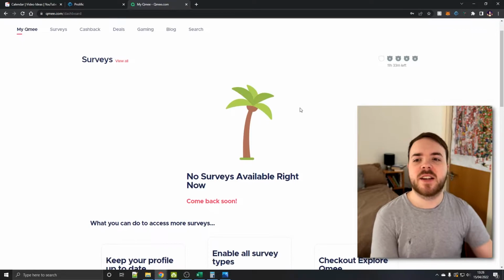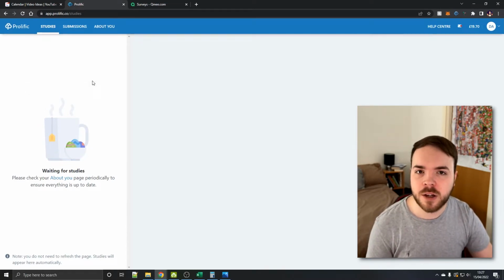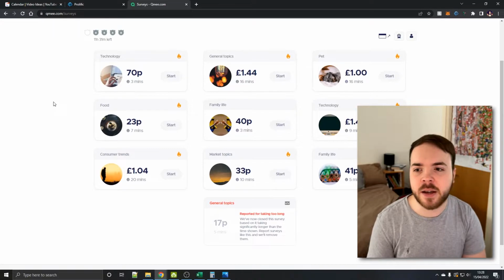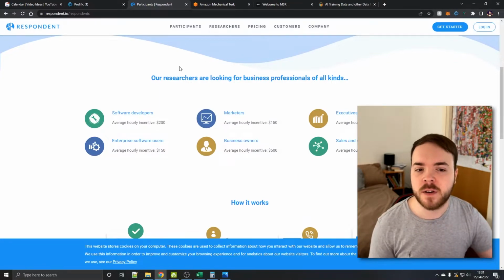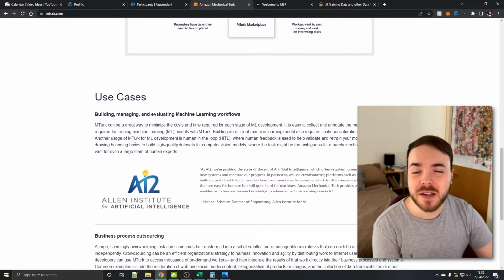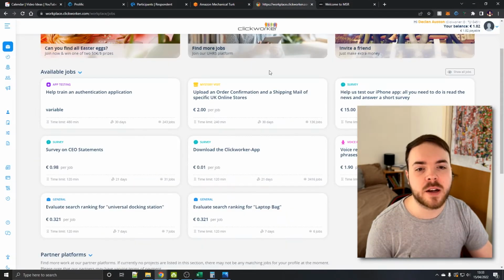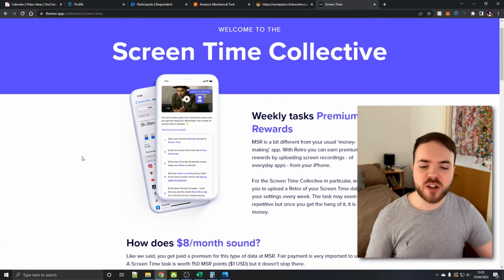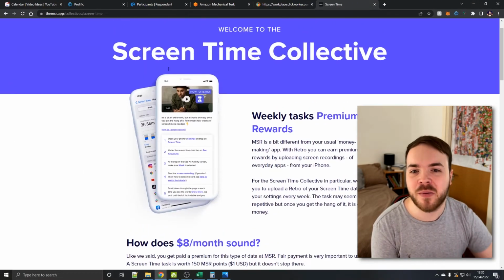BEST PROLIFIC ALTERNATIVES!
Gousto:
cook.gousto.co.uk/raf/?promo_code=DECLA42873591&utm_source=weblink